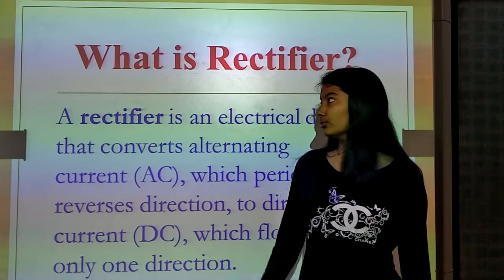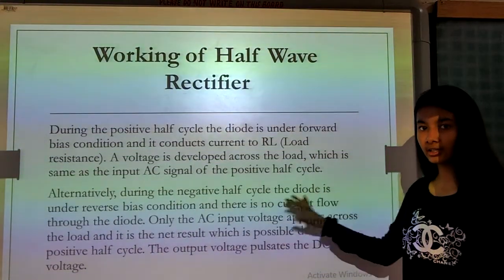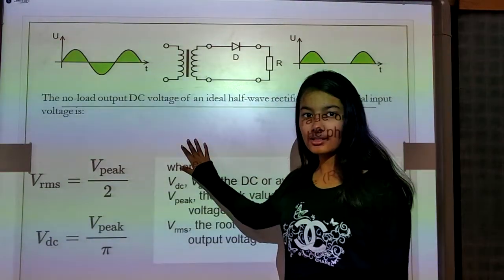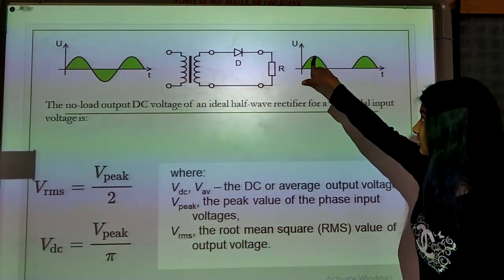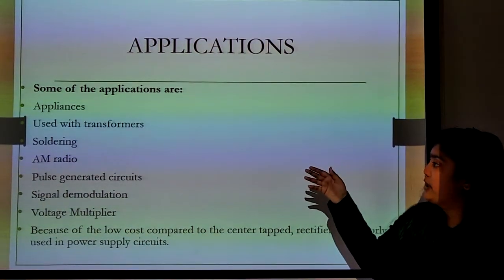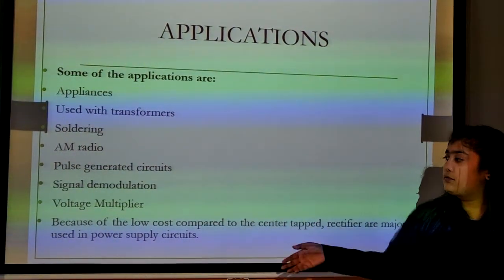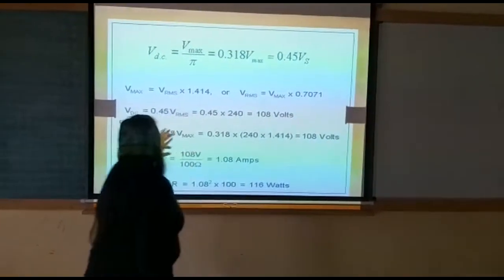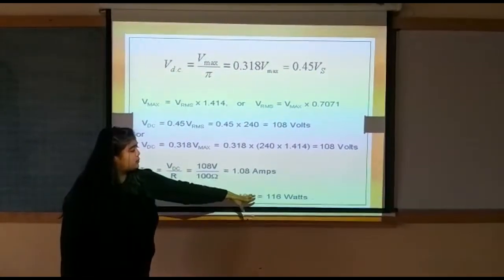Half Wave Rectifier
This video includes:
1. What is Rectifier?
2. Types of Rectifiers
3. Half-Wave Rectifier
4. Working of Half-Wave Rectifier
5. Applications
6. Numerical